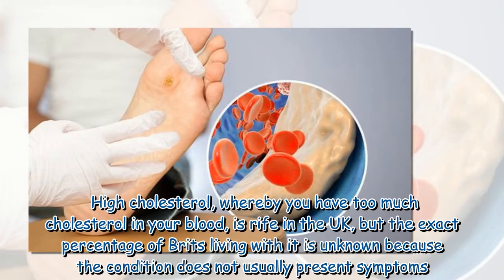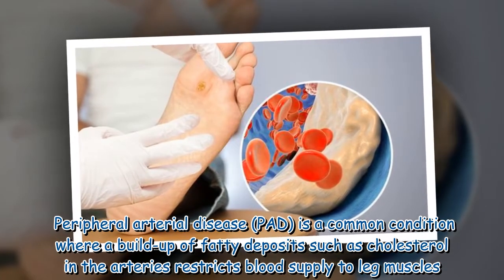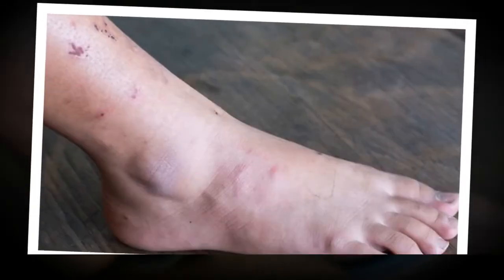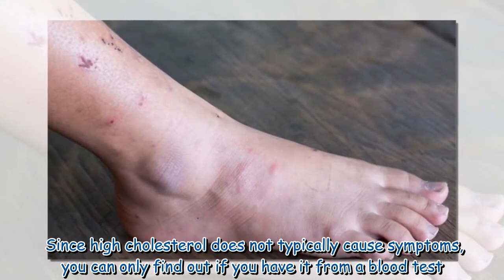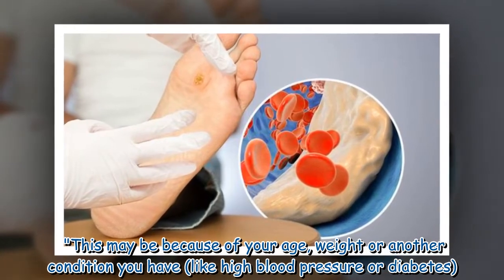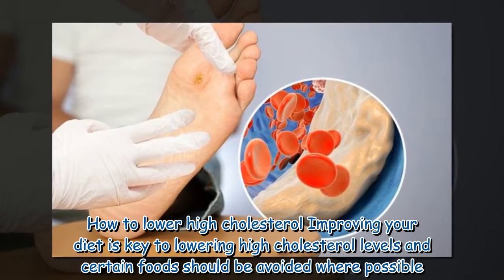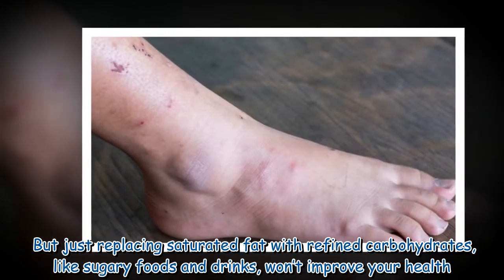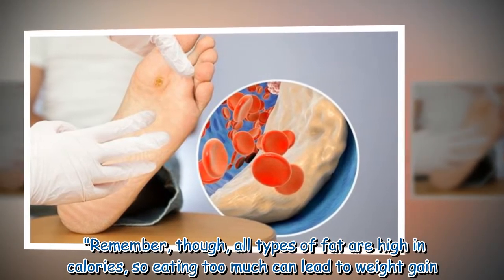High cholesterol: Three signs on your foot that 'require immediate medical attention'